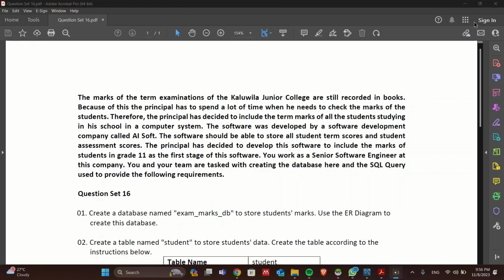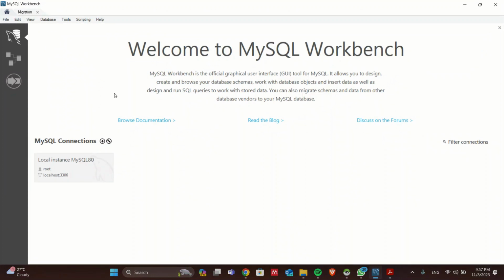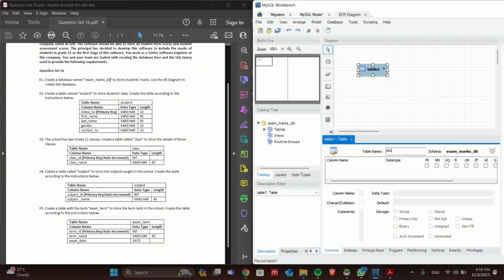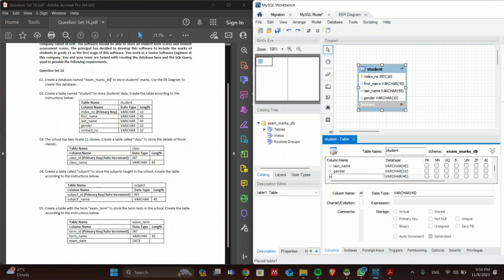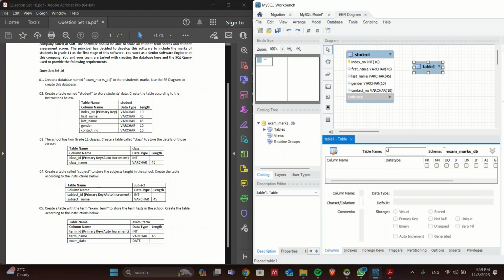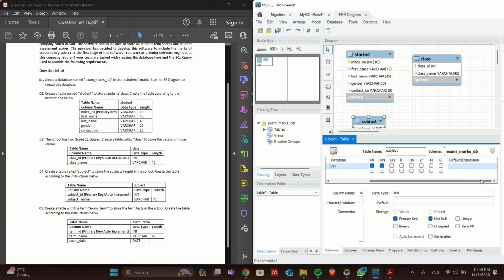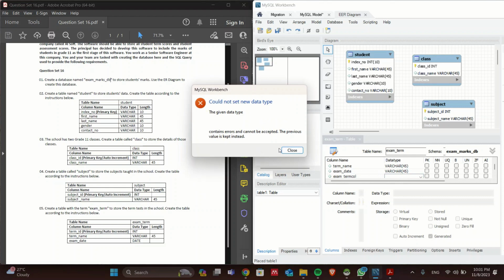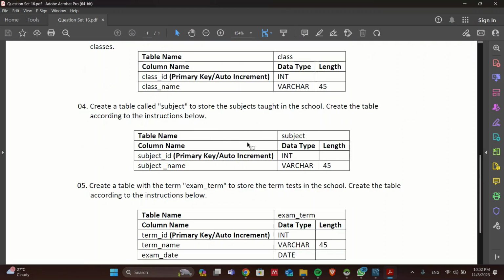DBMS - Question Set 16 | Java Institute | Abdul Maalik Humam